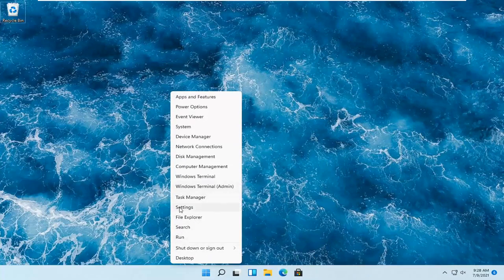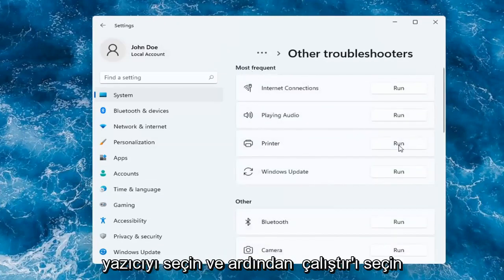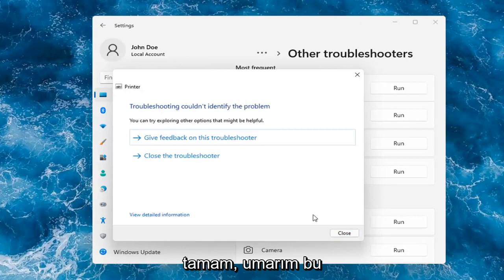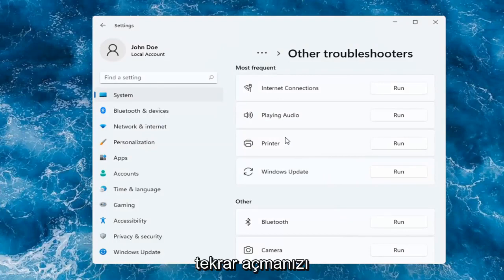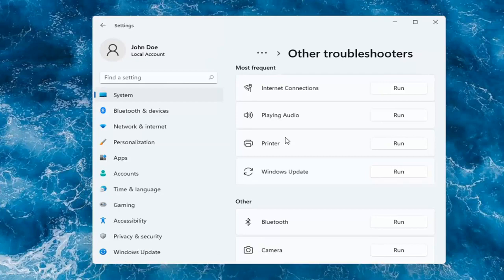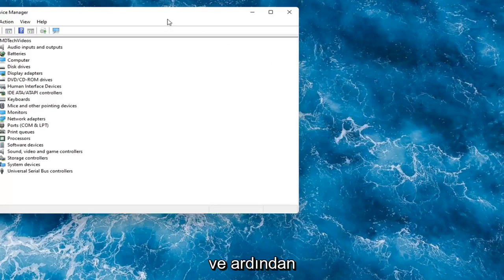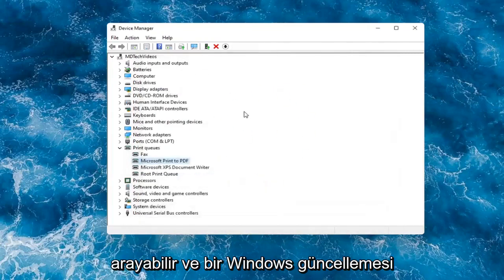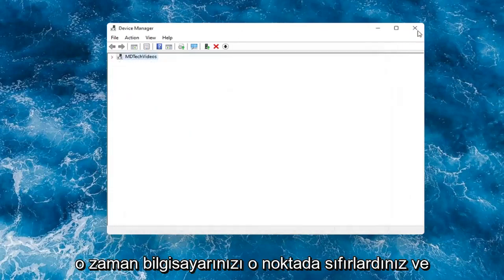Windows 11 yazıcı sorunu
Windows 11'de Yazıcı Sorunları Nasıl Giderilir?

Bu eğitici, size Windows 11'de yazıcı sorunlarının nasıl giderileceğini gösterecektir.

Bu öğreticide ele alınan sorunlar:
yazıcı hatasını düzelt
Windows 11 yazıcı hatasını düzeltin
yazıcıyı çevrimdışı düzelt Windows 11
yazıcı biriktiricisini düzelt
yazıcıyı düzelt Windows 11
yazıcı bağlantısı nasıl düzeltilir
yazıcı bağlı değil nasıl düzeltilir
yazıcı bulunamadı nasıl düzeltilir
yazıcı yazdırmıyor nasıl düzeltilir
yazıcı çevrimdışı nasıl düzeltilir
yazıcı durumu hatası nasıl düzeltilir